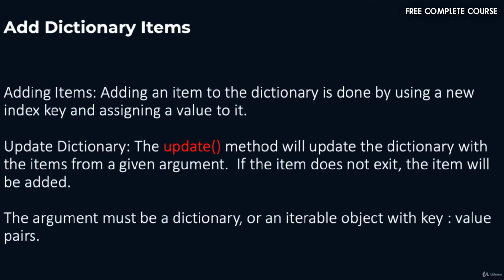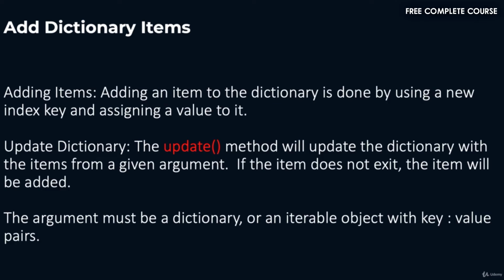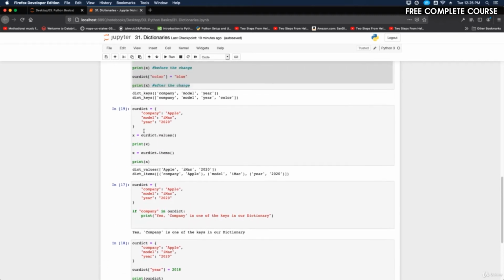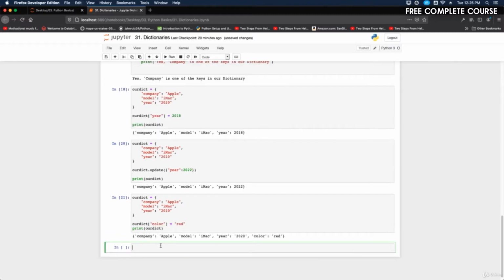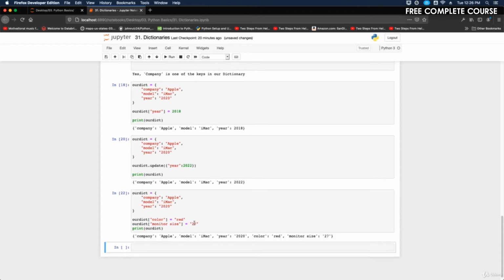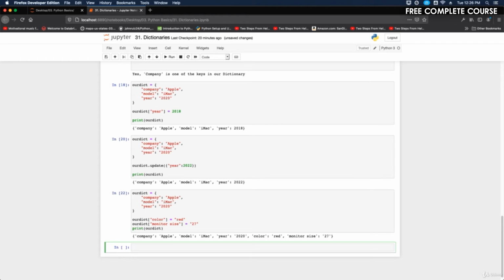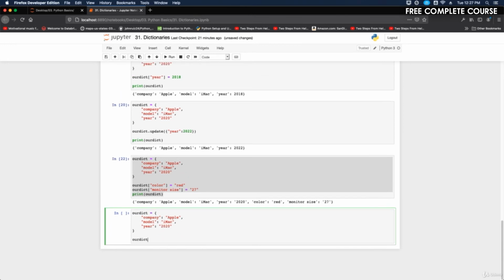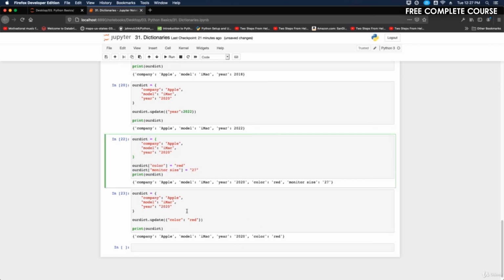#87 - Add Items to Dictionary | Python Full Course - Beginner to Advanced [FREE]